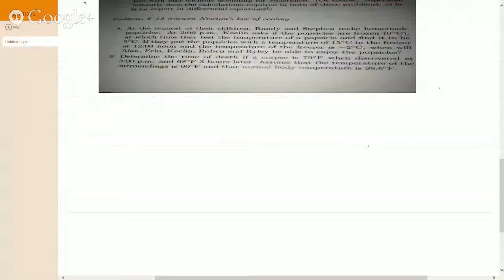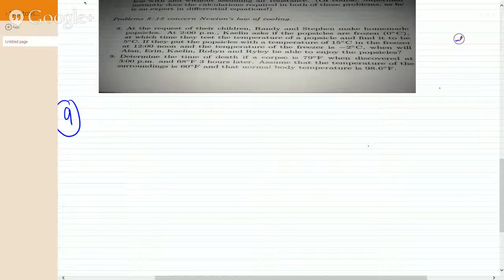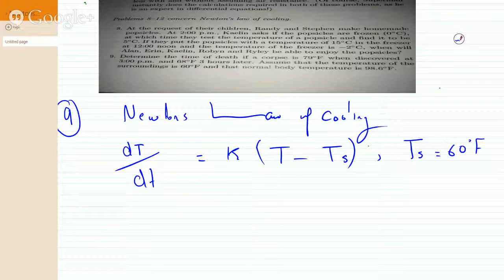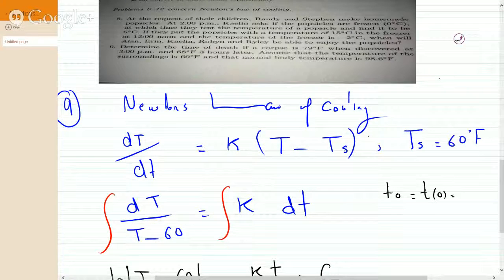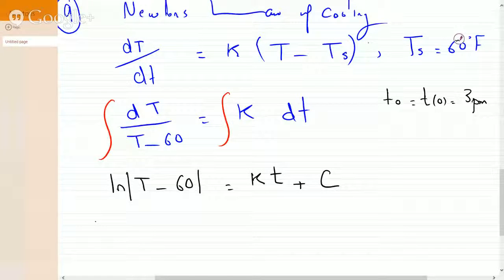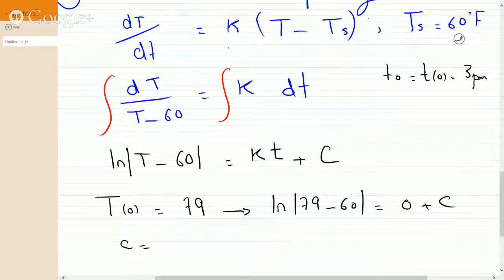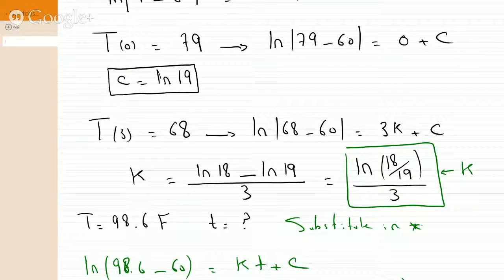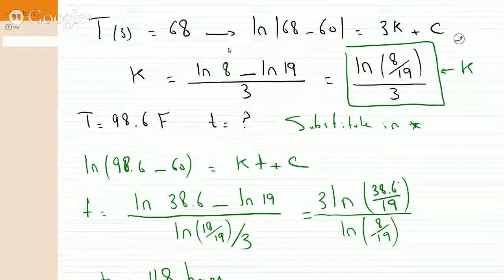Differential Equation Newton's Law of Cooling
CORRECTION:

CALCULATOR MISTAKES
ANSWER: -2.458

Time of death: 12:32 pm
Newton's Law of Cooling Differential Equations
solving a word problem writing it in the form of a differential equation and then solving it to find TIME OF DEATH
DFQ
DIFFERENTIAL EQUATIONS